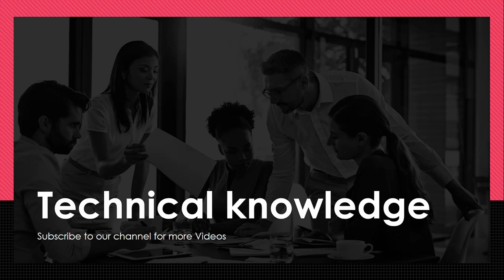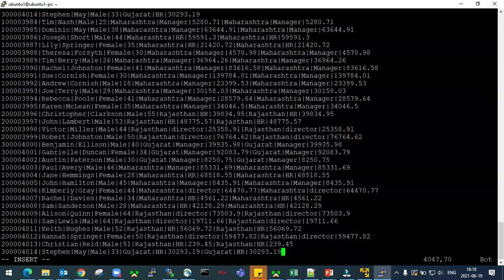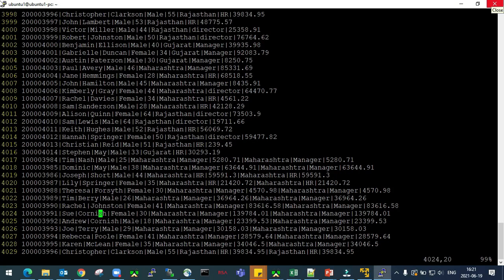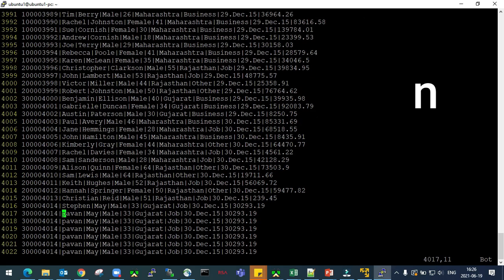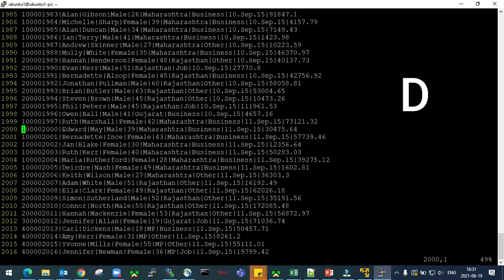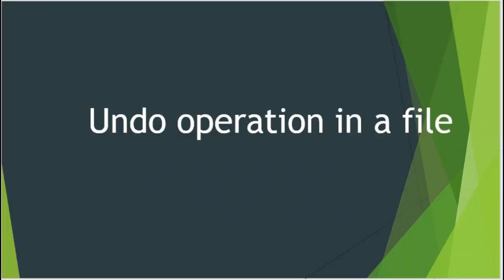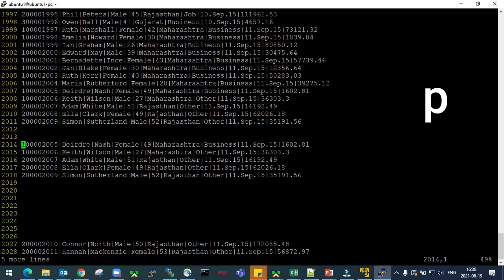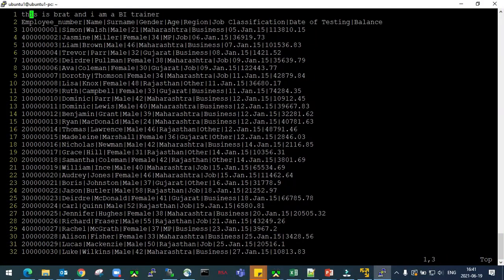vi editor in Unix Simple and easy step by step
vi editor in unix  , vi editor in Linux

LEARN TABLEAU BASICS AND TABLEAU FILTER IN 15 MINUTES